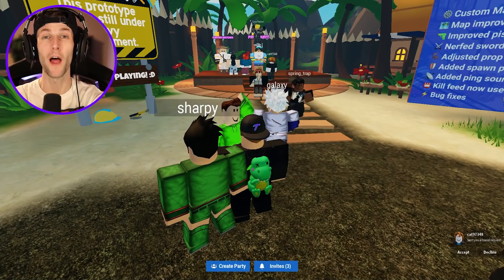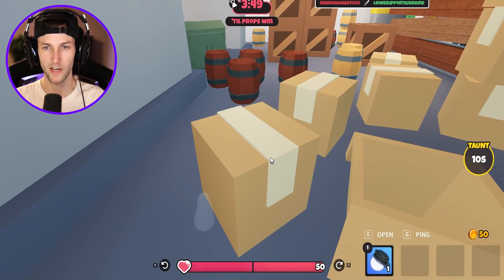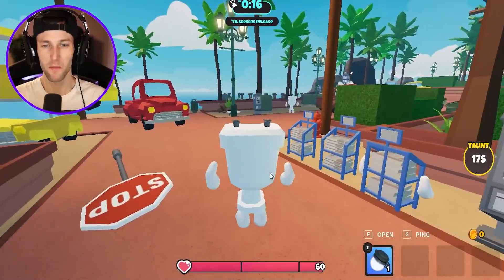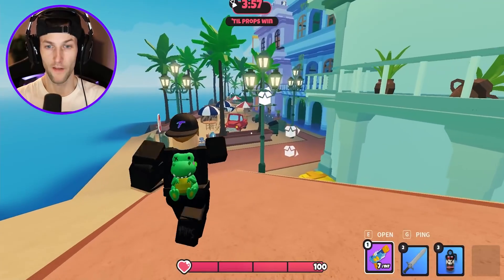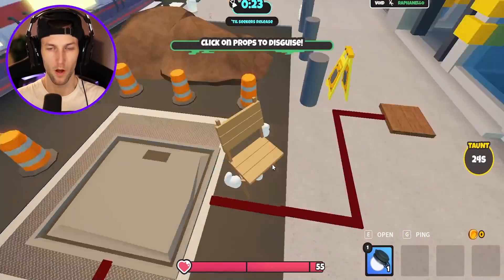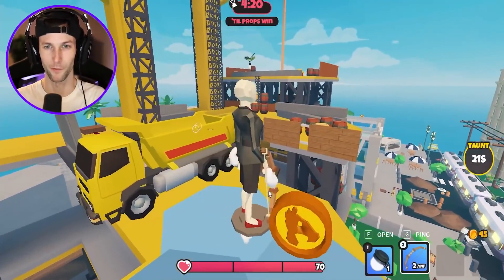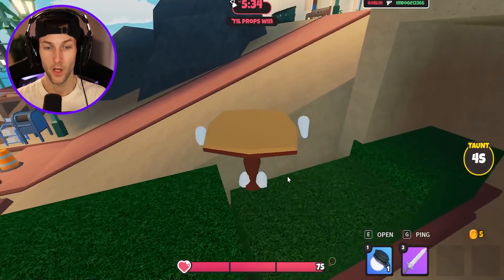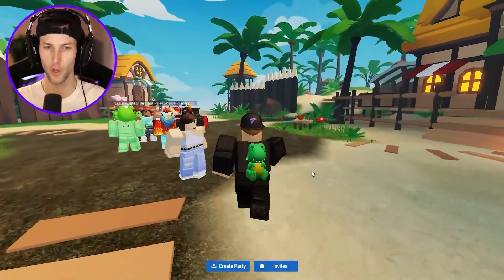ROBLOX *NEW* PROP HUNT HIDE AND SEEK!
In this video we play Roblox Prop Hunt Hide and Seek!